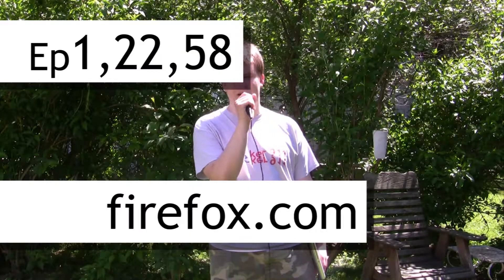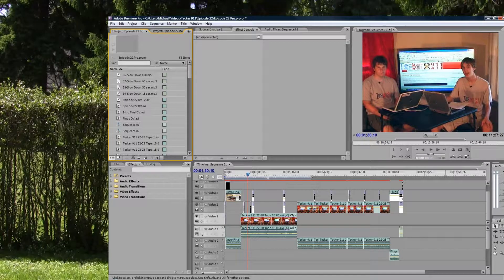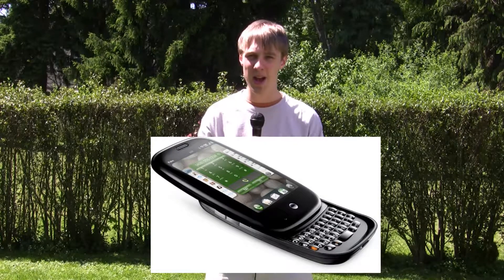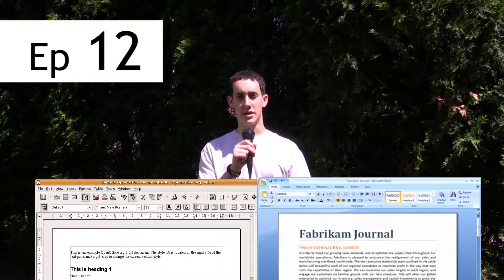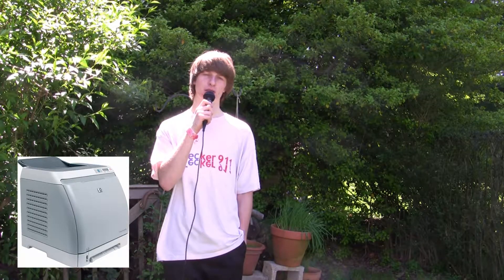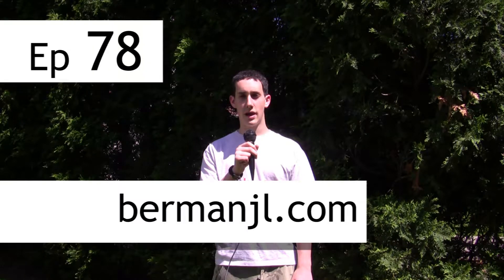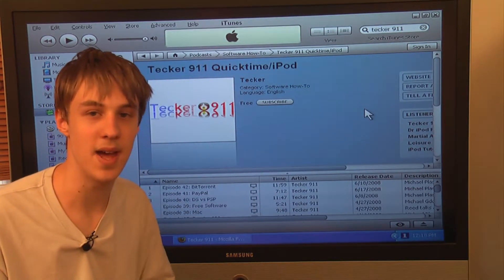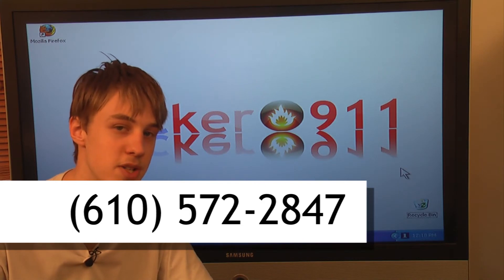Tecker 911: Episode 75: What We Use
Michael Plasmeier, Michael Gdovin, Jordan Berman and Reed Dame tell you what products and services they use everyday. (7:52)